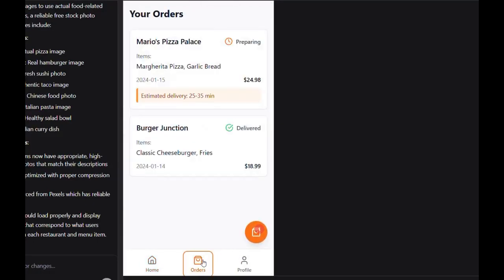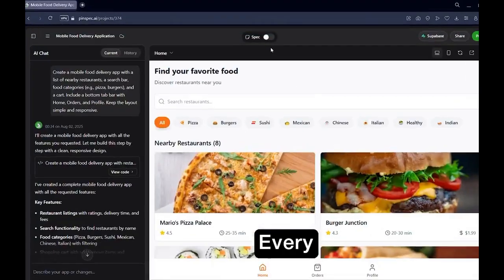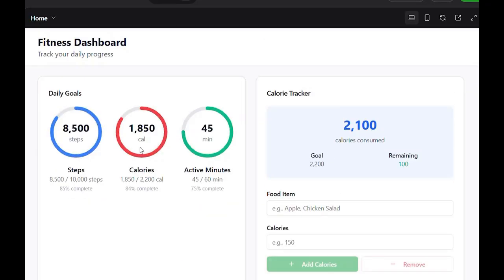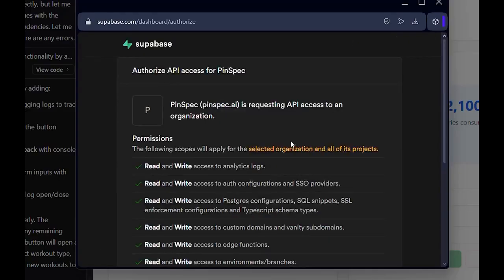Build Fully Functional Apps in Minutes with PinSpec AI No Coding Needed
Ever wished you could turn an app idea into reality in just minutes? 🚀
In this video, we dive deep into PinSpec AI, the groundbreaking AI-powered app builder that claims to create fully functional websites, mobile apps, and e-commerce platforms in minutes—no coding required.

✅ See how it works with real examples (from startups to food delivery apps).
✅ Learn about its Visual Spec editing system for precise control.
✅ Discover how it integrates with Supabase for production-ready apps.

Whether you're a developer, entrepreneur, or simply curious about the future of AI in app development, this breakdown will show you why PinSpec AI could be a game-changer in 2025.

👉 Watch now and imagine what YOU could build in minutes!

🕒 Timestamps
00:00 – The problem: app ideas vs. building reality
00:24 – What is PinSpec AI?
01:06 – Websites in seconds (real examples)
02:33 – Mobile apps without coding
03:26 – The power of the Visual Spec
05:00 – Supabase integration for real backend support
06:36 – E-commerce, recipe apps & more
07:27 – What this means for creators & businesses